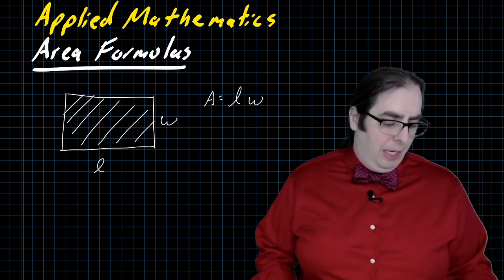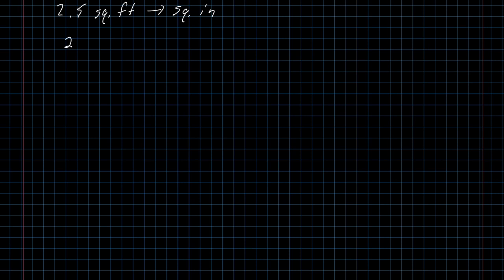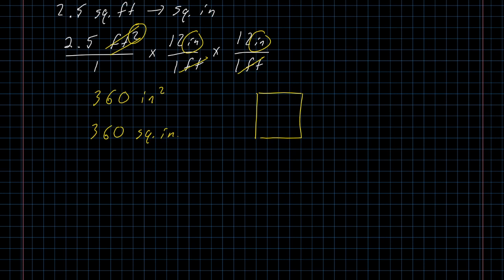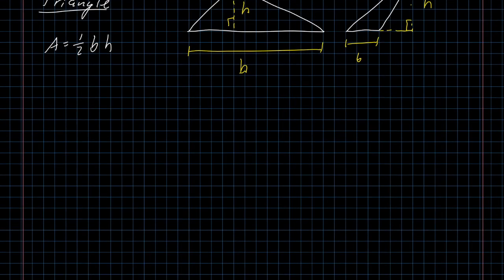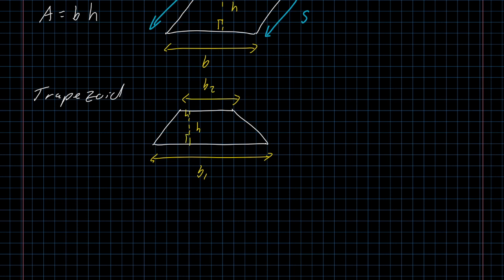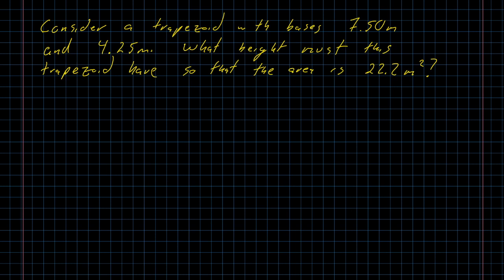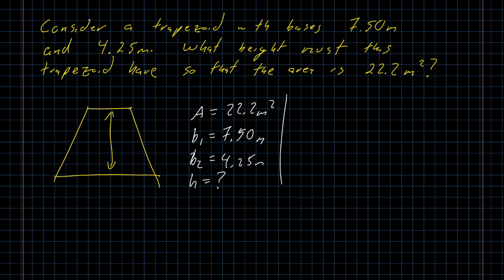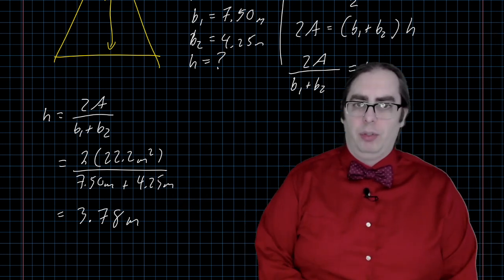Area Formulas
Learning Objectives for This Lesson:
1. Recognize units of area
2. Convert between units of area
3. Calculate the area enclosed by an elementary planar figures